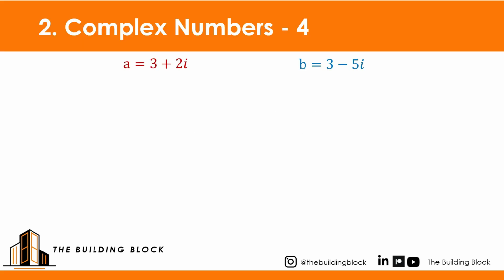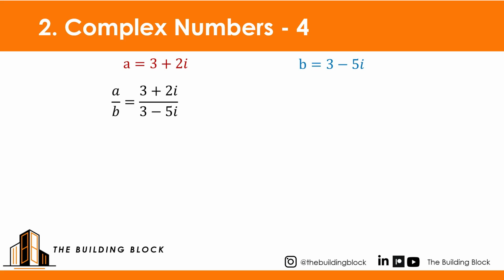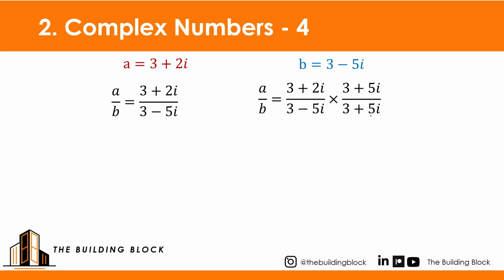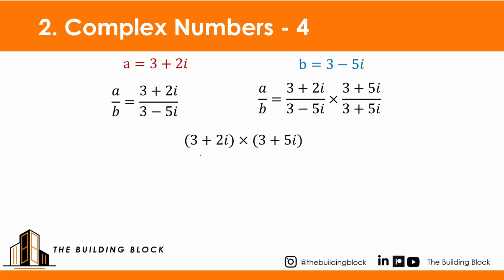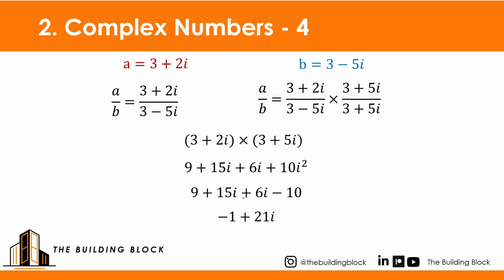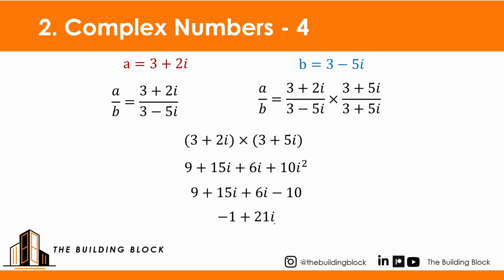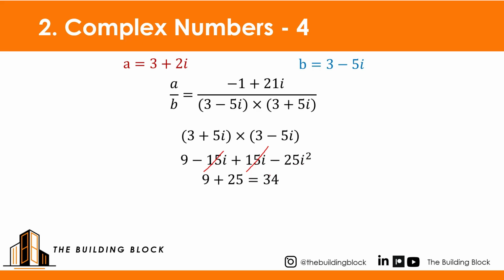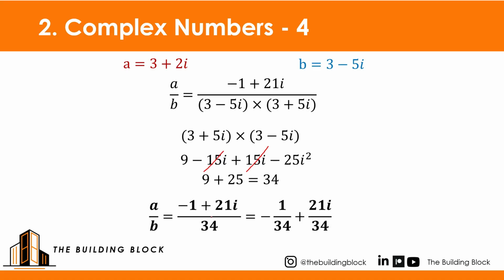Block 2.9 Complex Number Example 3 - Division